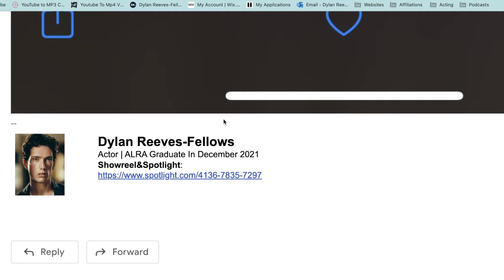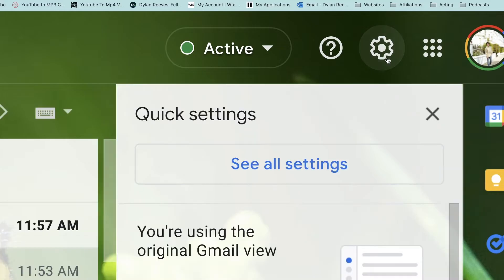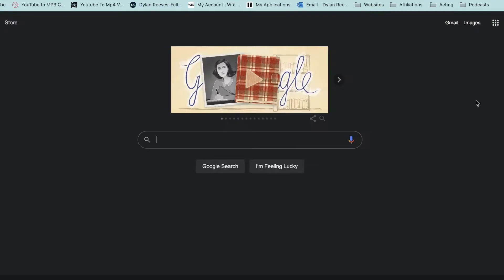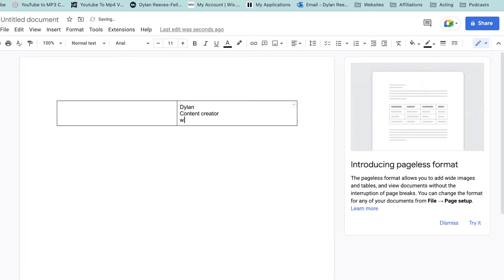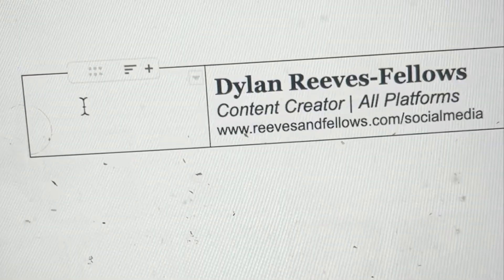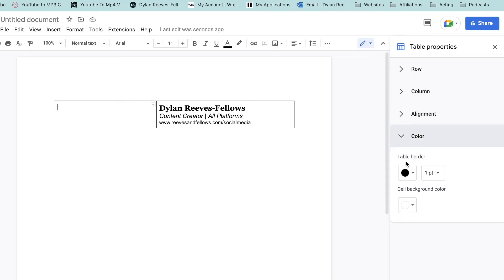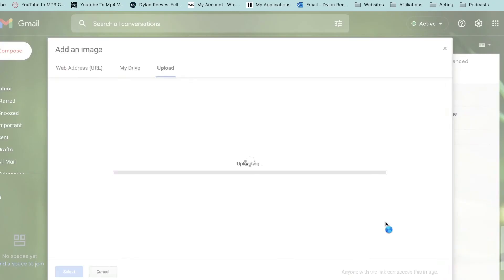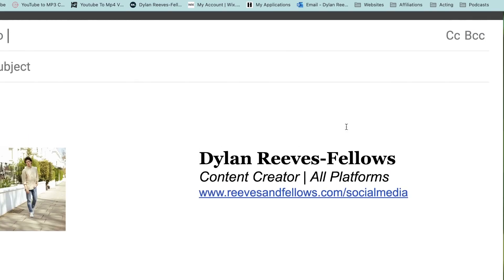How to Create a PROFESSIONAL GMAIL EMAIL SIGNATURE In Only 3 MINUTES 2022/2023 (Working)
Today I'm showing you how to create a professional email signature in Gmail 2022/2023.  How to Create a Gmail Signature with Images, Social Icons & Logo Tutorial 2022/2023. Working method. This video is about How to Create a Gmail Signature with Images, Social Icons & Logo tutorials. A  Professional Gmail Google Signature is done in less than 3 minutes.

0:00 Welcome to Gmail signature
0:10 Gmail Signature Tutorial

You can customize this signature to suit your business, personal liking, brand, or however you want! You'll be able to change the fonts, colors, icons, images, and more for your perfect Gmail signature/email tag in 2022/2023.

Once you understand the easy method and tricks for how to make a Gmail signature, you'll be able to create your own perfect email tag easily in 2022/2023 and for ever really.

MY FREE ONLINE COURSES:
⮕🎬 My Free YouTube Video Editing Masterclass - Editing for YouTube Sucess in Premiere Pro!

(My University, Travel, Acting, Skincare & Filming Essentials+ 2022 Desk Set-Up)🎓 🎬 🎨 🥒 🗺 💻

INVESTING/MAKING MONEY:
⮕💎💰💷 I Studied Finance at university & thus love a good way to make money instantly. Take a look at these referral bonuses where you can earn up to £250 by signing up to these Stocks & Crypto brokers + Earn Money by taking Surveys